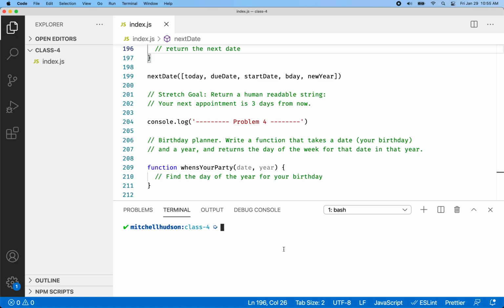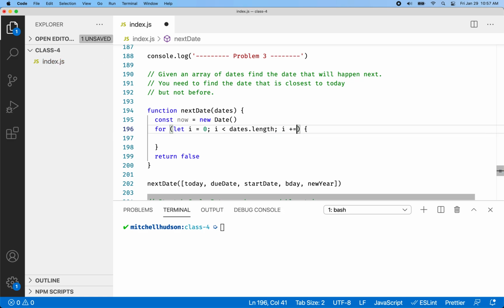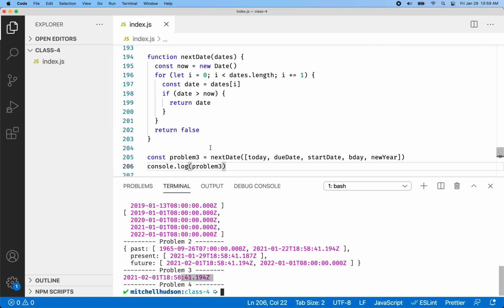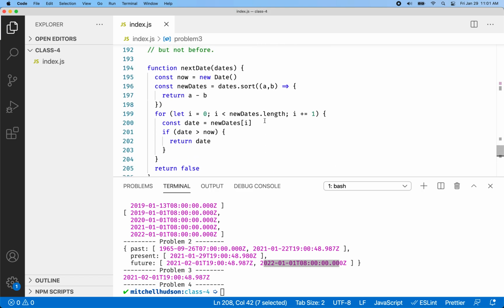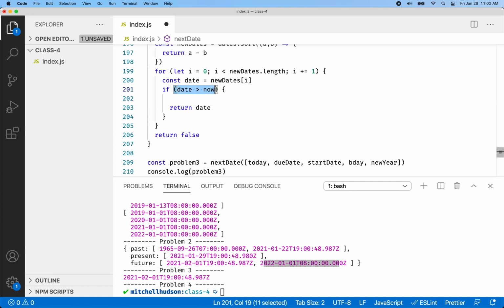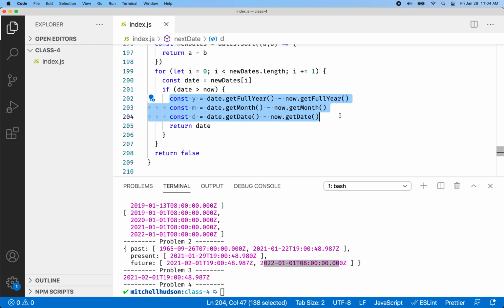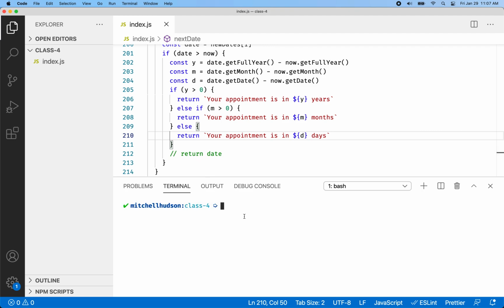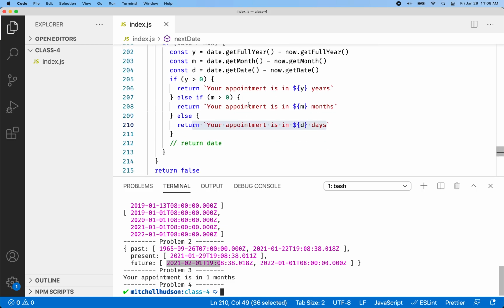06 date challenge solution 3 - Writing JavaScript Libraries lesson 4